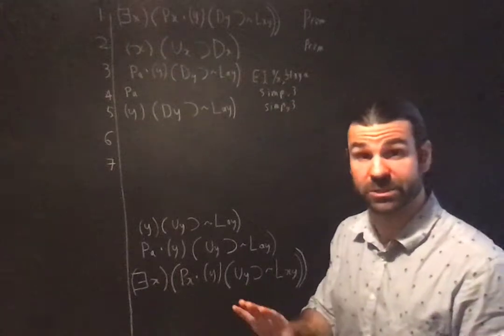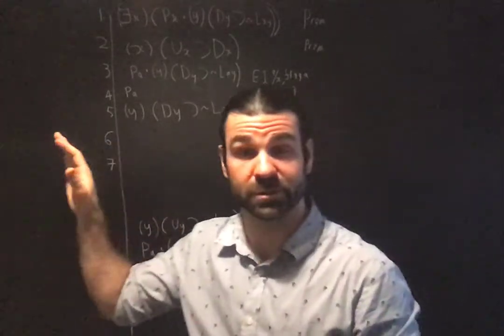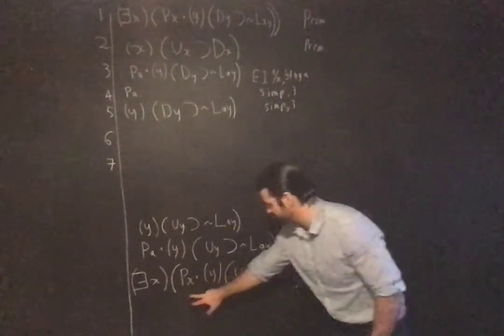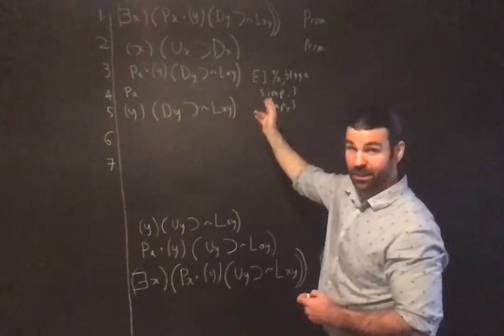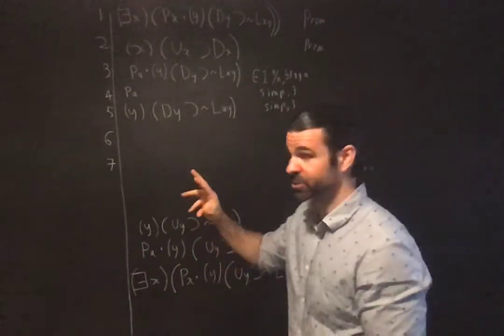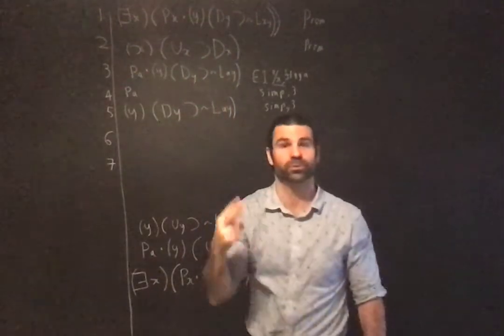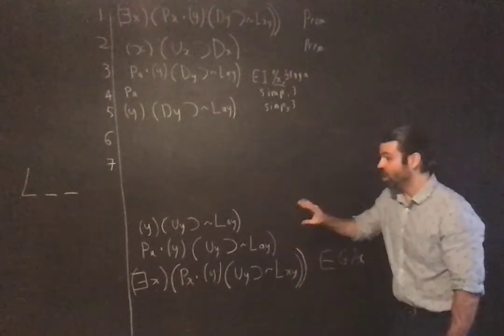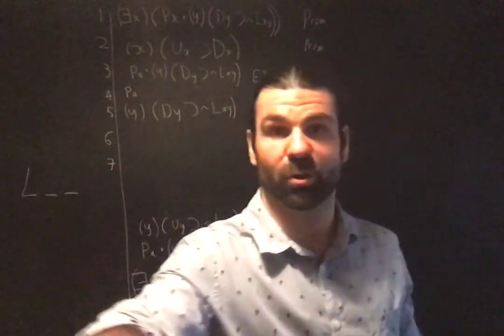Klenk Unit 18, Part 2